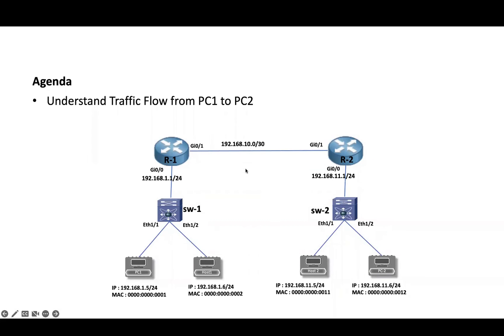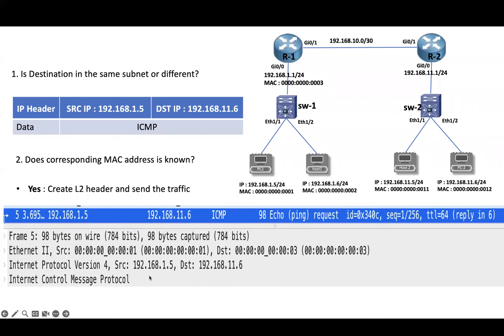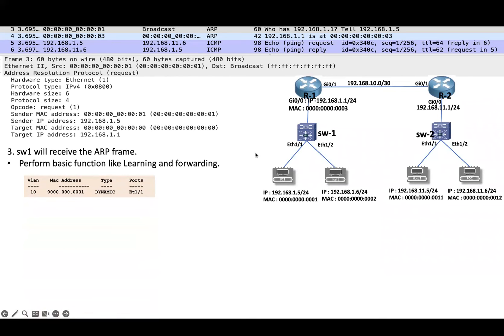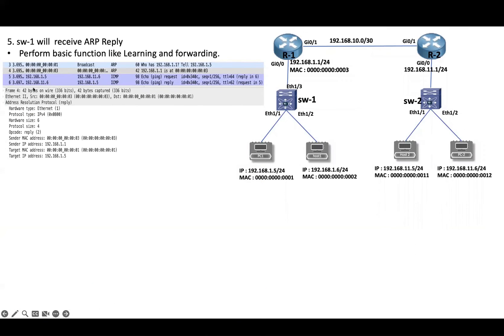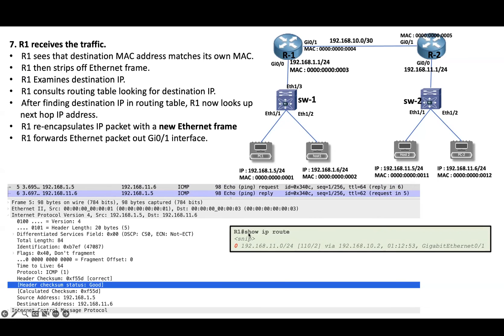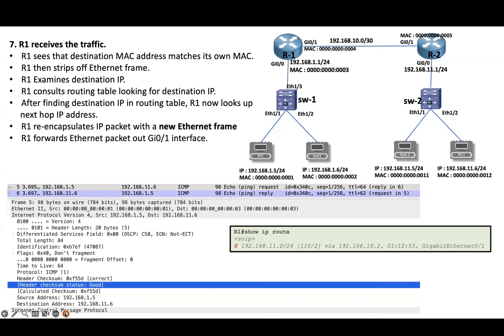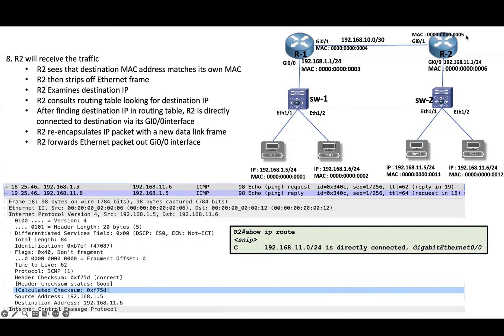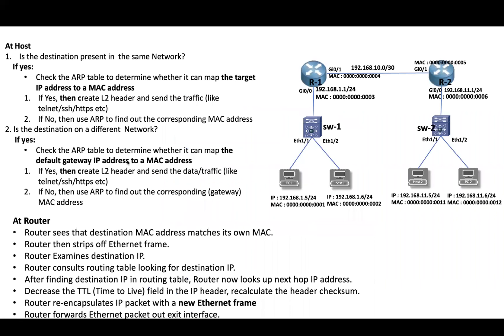ARP (Address Resolution Protocol) Part2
Agenda

Understand Traffic Flow from PC1 to PC2 (between two system)
ARP